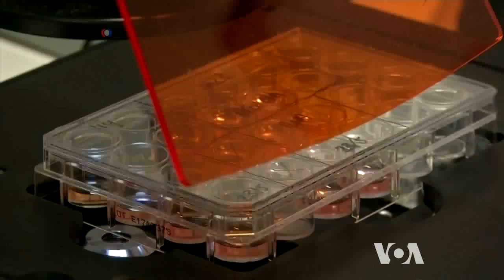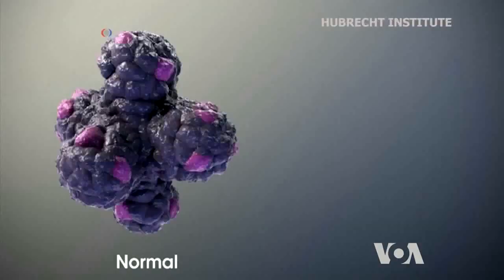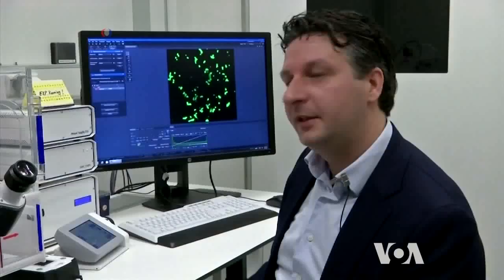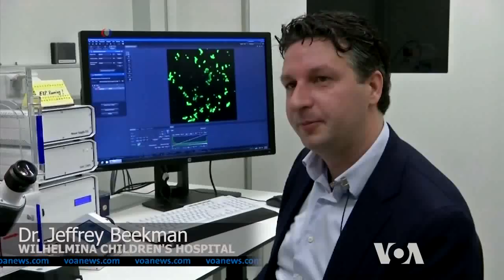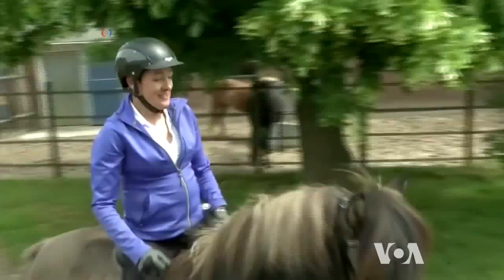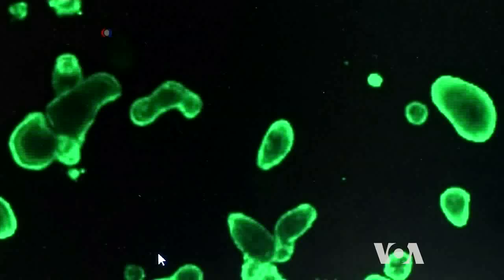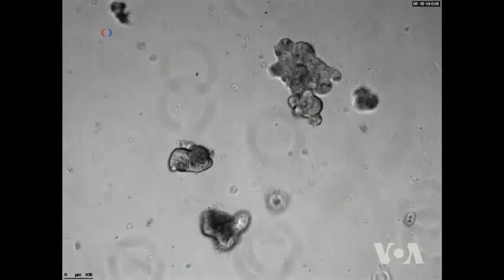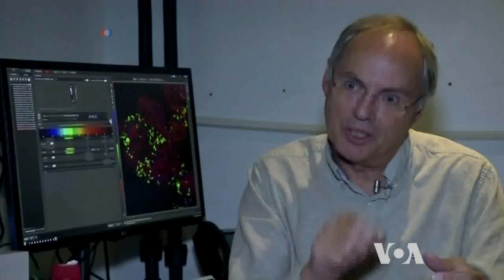Growing Mini Organs May Save Lives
After decades of a one-therapy-fits-all approach to fighting deadly diseases such as cancer or cystic fibrosis, physicians and researchers around the world are increasingly turning to a new tactic called personalized medicine. Practices are tailored to individual patients because different people's response to the same drug may be different. And instead of testing various drugs on patients, researchers are now testing them on mini copies of their organs. VOA’s George Putic has more.